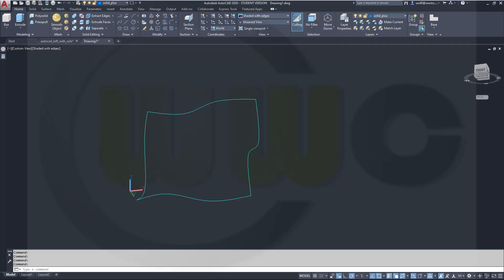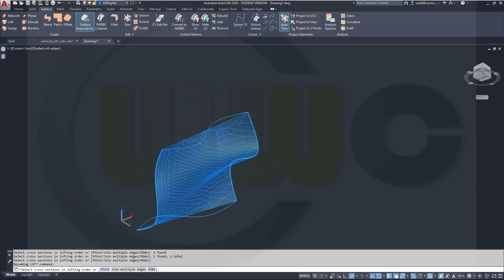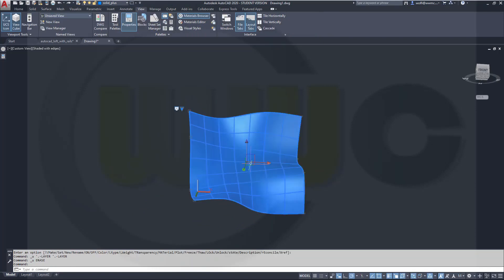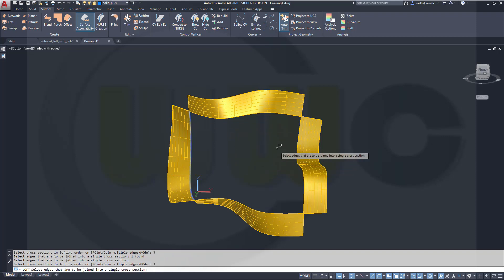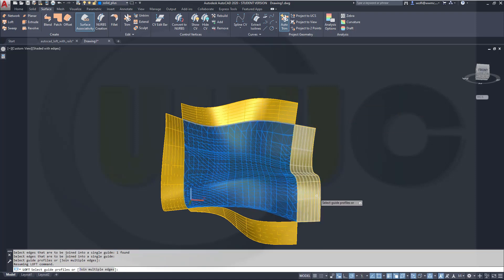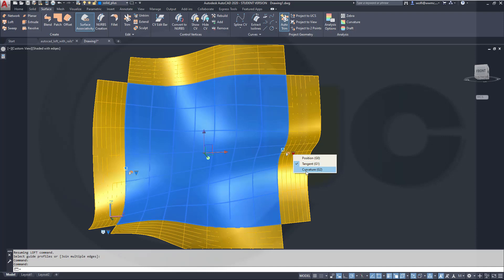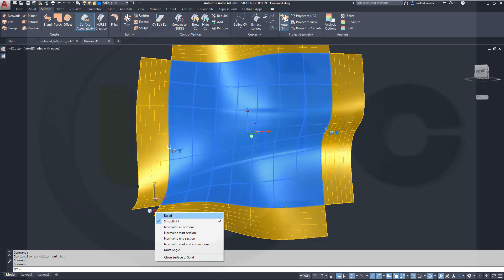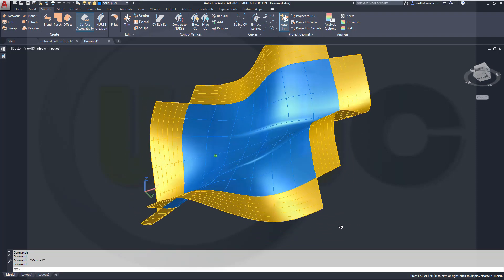Loft with Guides and Continuity - Autocad 2020 Training - Surfaces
A lot of options - but no option especially for the continuity to the adjacent surfaces of the guides. For better a overview regarding my youtube videos - head over to my blog.

Siemens NX
Surface Modelling / Flächenkonstruktion
SolidWorks
Surface Modelling / Flächenkonstruktion
Onshape
Drafting / Zeichnungen